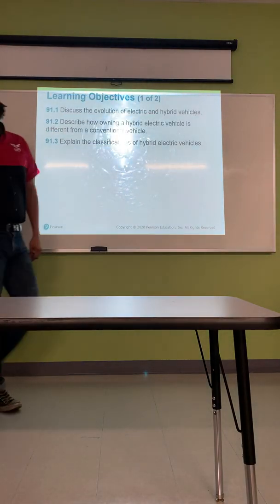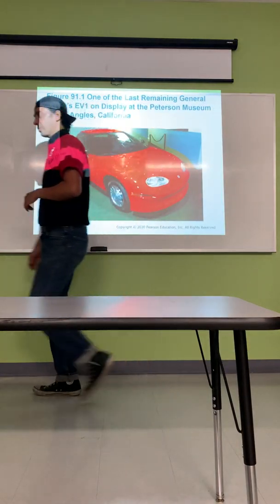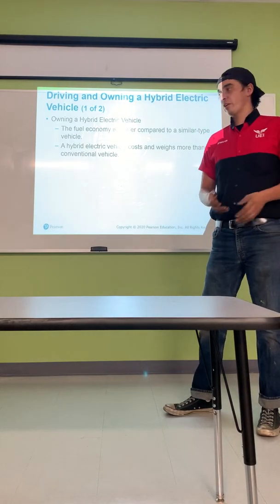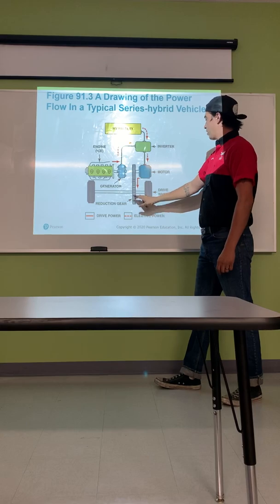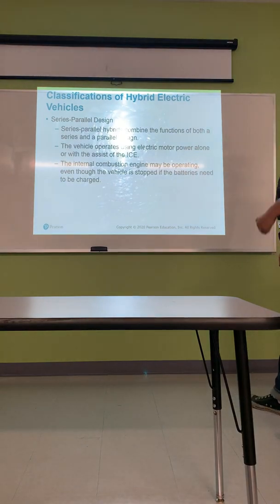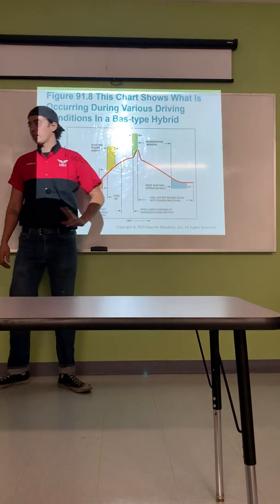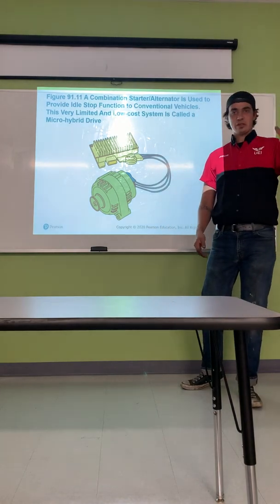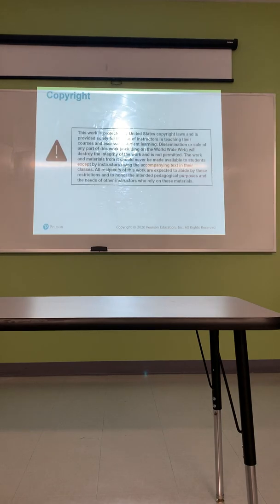Ch 91 introduction to hybrid vehicles.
In this lecture we cover the basic function and components to hybrid electric vehicle systems